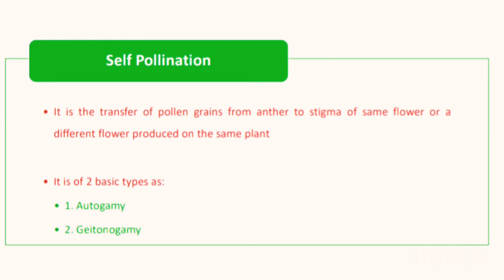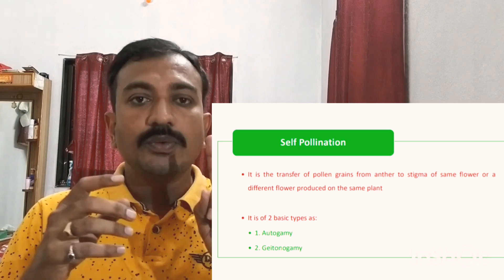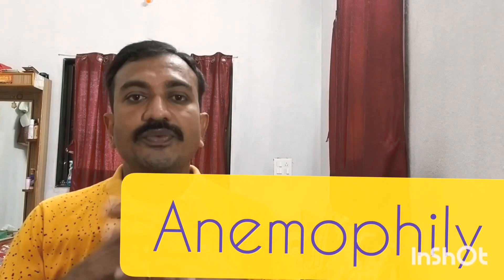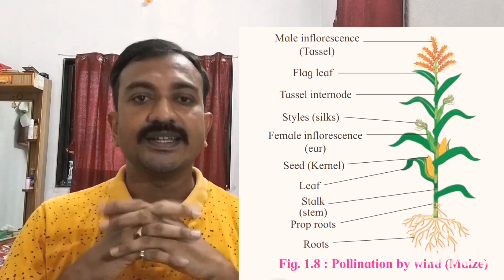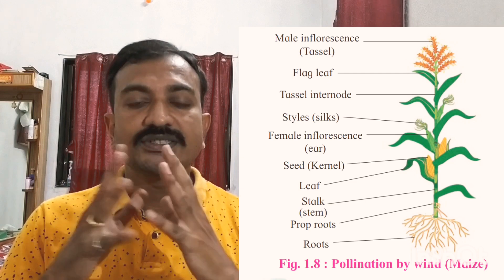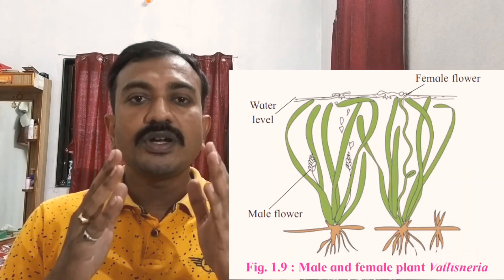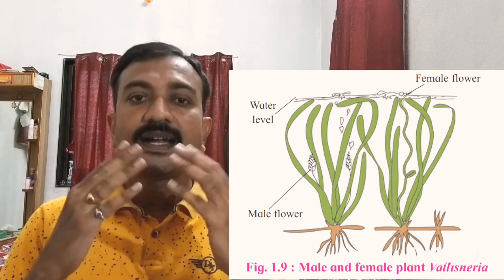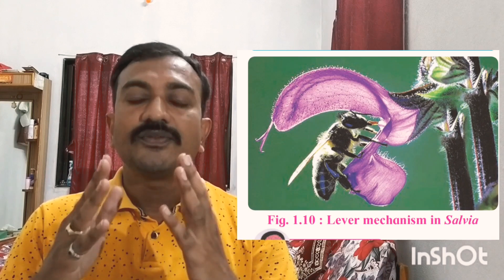Pollination, Types of Pollination and Agencies of Pollination.....!!! By Jayesh Mare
This Video Explain Types of Pollination and Agencies of Pollination as Anemophily, Hydrophily, Entomophily, Ornithophily and Chiopterophily.